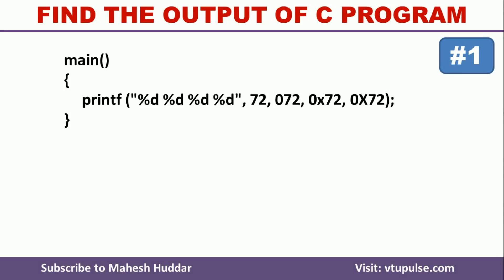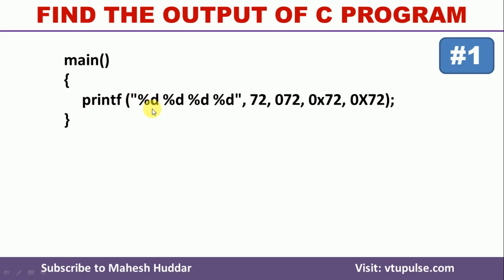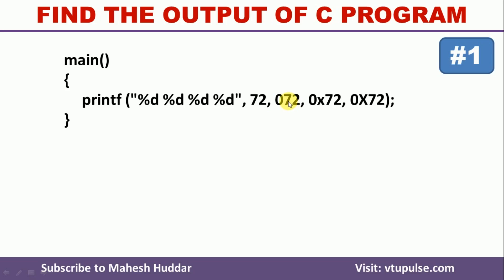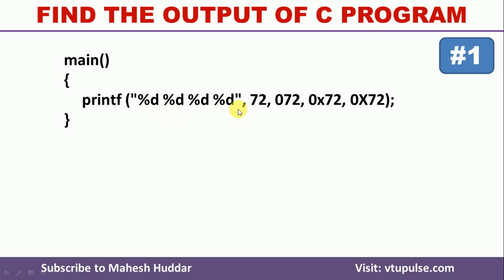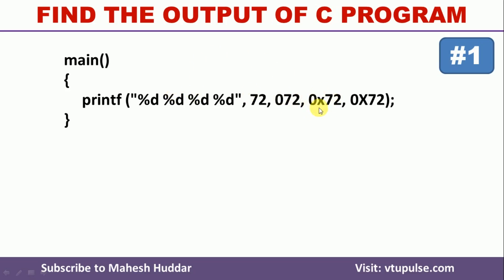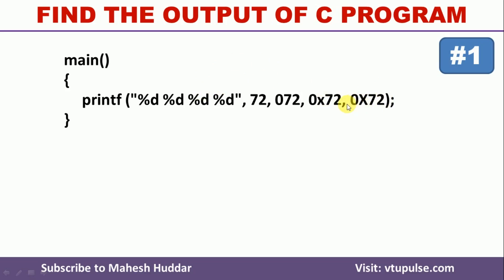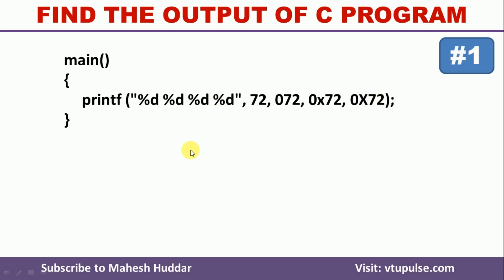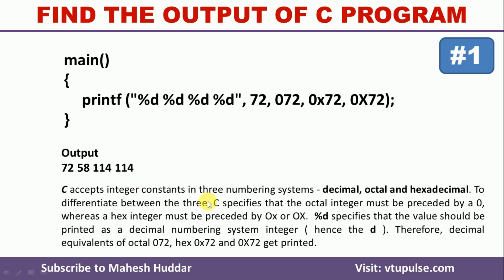#1 Find the Output, C Programming Question and Answers, Campus Interview Preparation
Find the output of C Code on Operators, Operations, expression evaluation, input and output statements

main()
 printf ("%d %d %d %d", 72,072,0x72,0X72);

c-language, c++, campus preparation,
find output of c program, output programs in c,
tricks to solve programming questions in c,
c output programs for gate, c output programs for ugc net cs,
c programming, Top MCQs in C Program,
Find the Output, C Programming Question and Answer, Campus Interview Preparation
c language interview questions and answers for freshers, c programs,